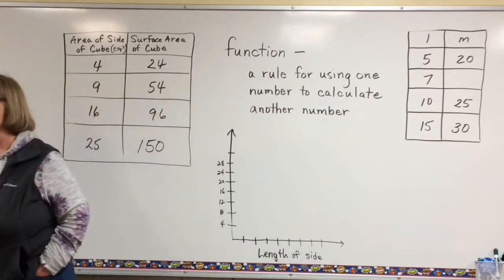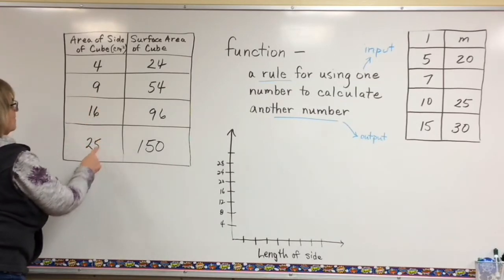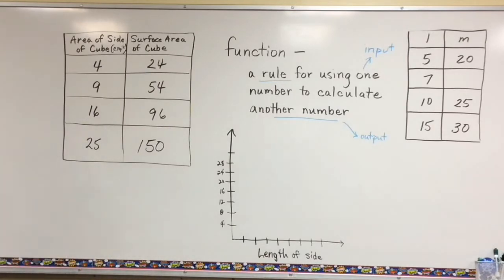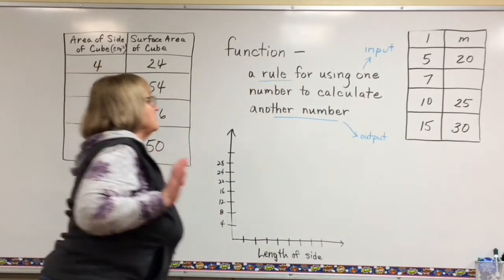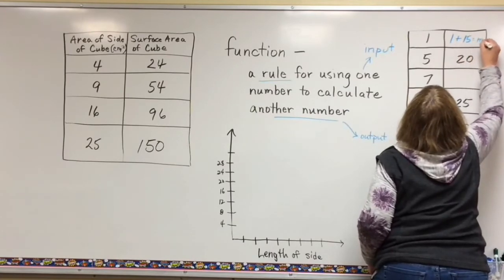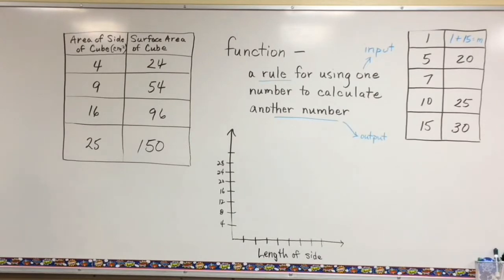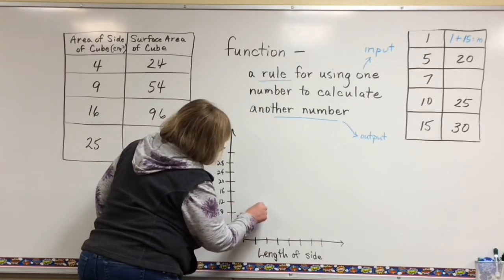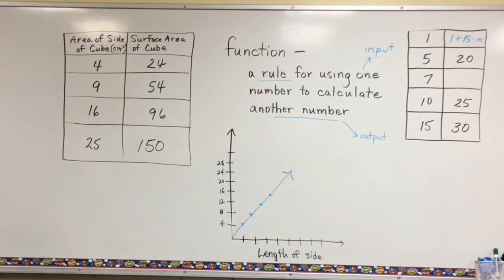Math - Lesson 96